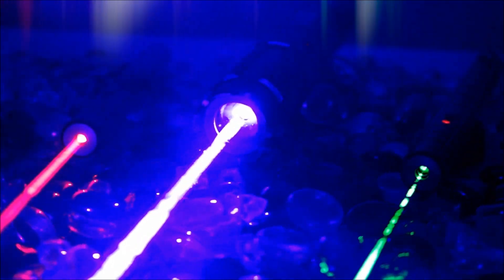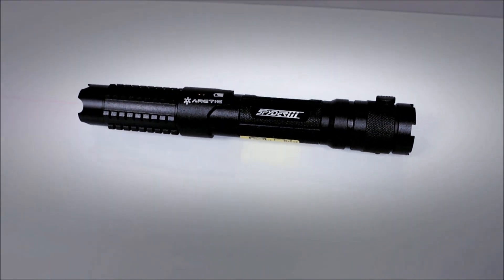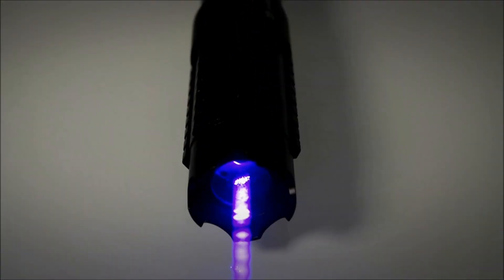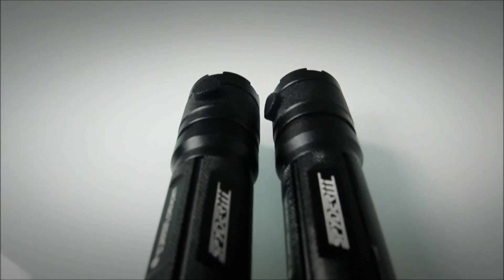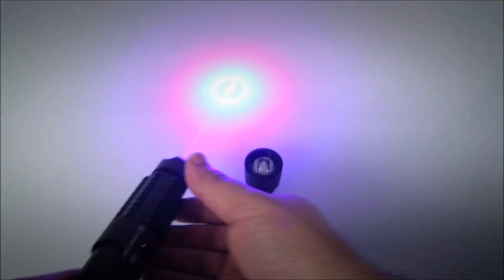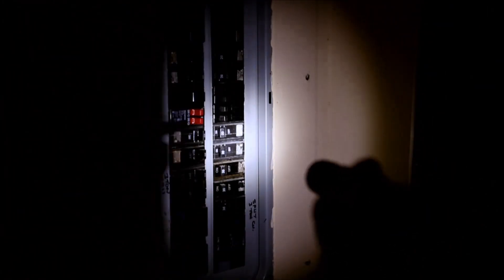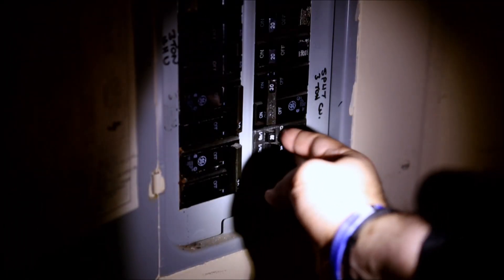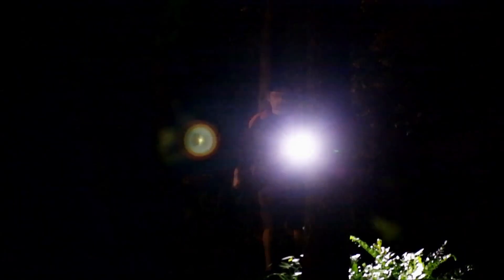Wicked Lasers Phosforce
The Phosforce puts out up to 500 lumens, making it one of the most powerful and efficient portable flashlights in the world. BMW is using similar phosphor technology to create laser headlamps for their vehicles; we're proud to be able to put the technology in your hands long before it goes on your cars.